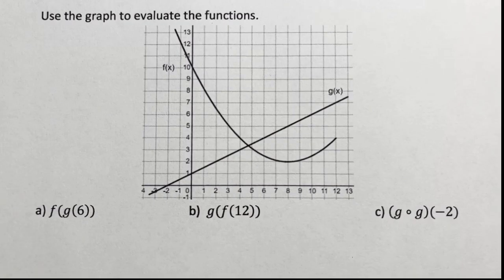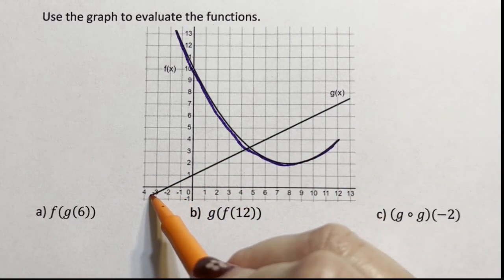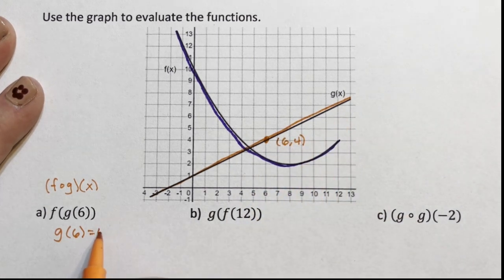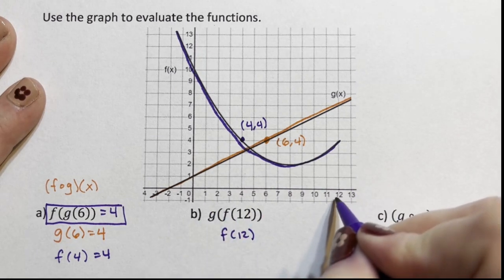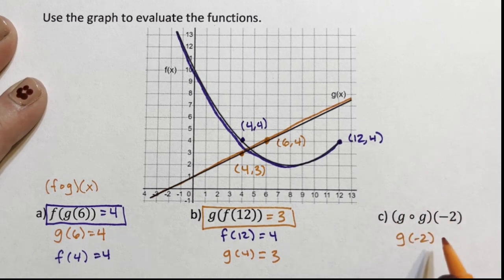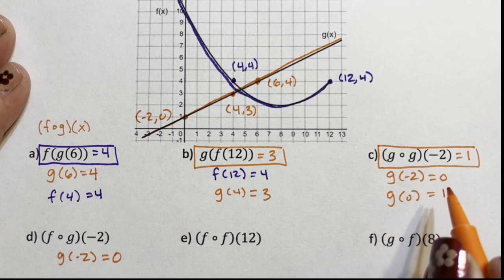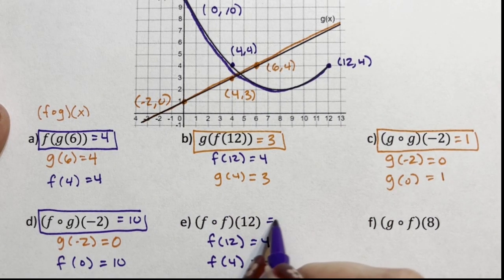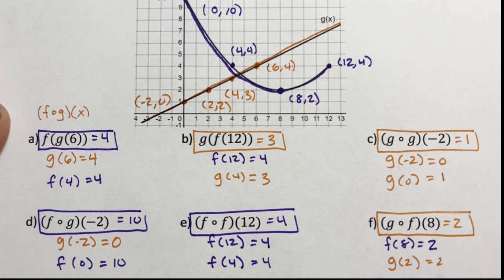Composition of Function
This video gives an example of finding different composition of functions graphically. It uses two graphs, f(x) and g(x) and calculates (fog)(x), (gof)(x), (gog)(x), and (fof)(x) from the graph.